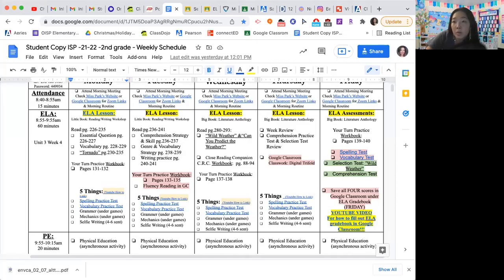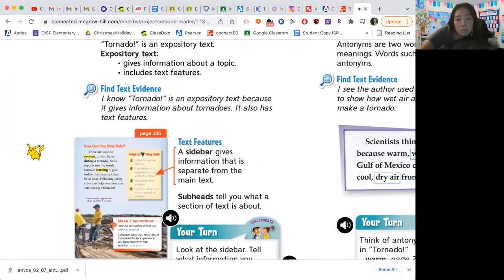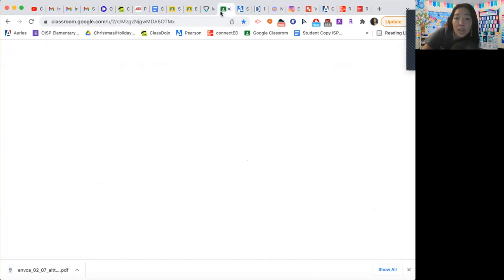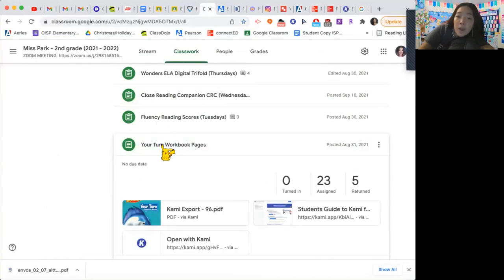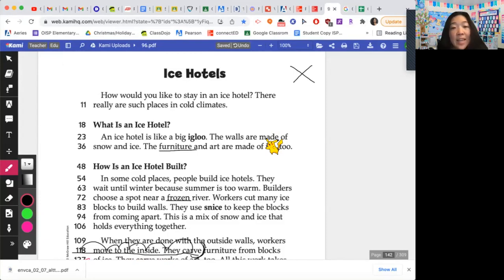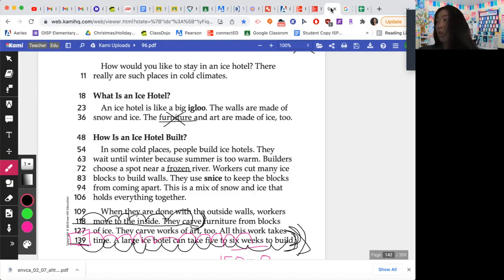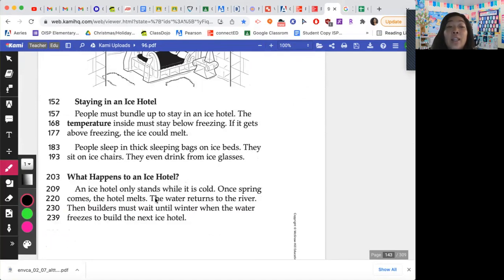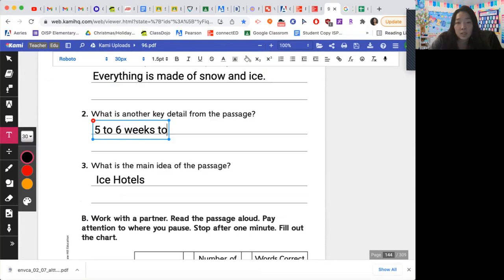ELA Unit 3 Week 4 Tuesday